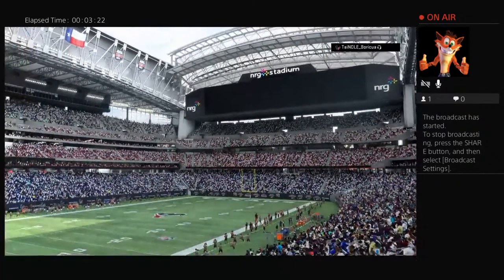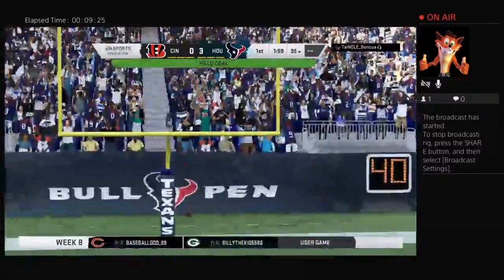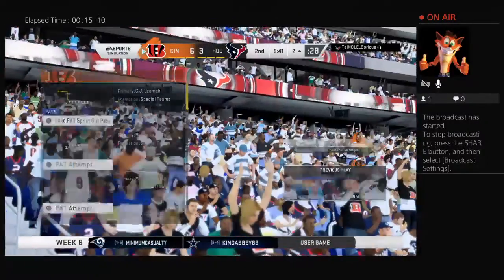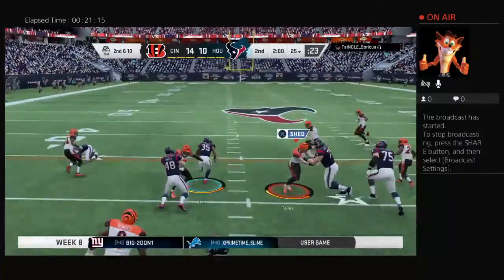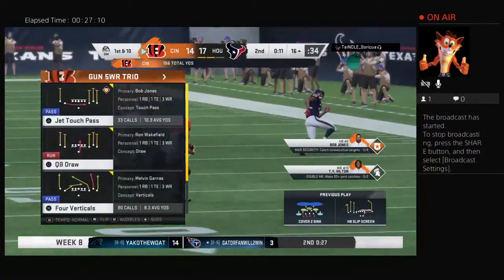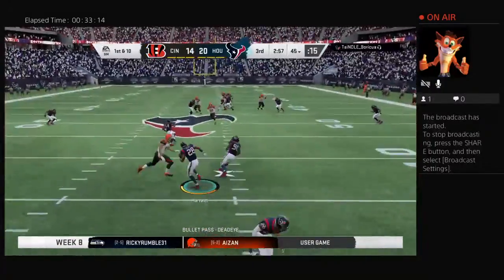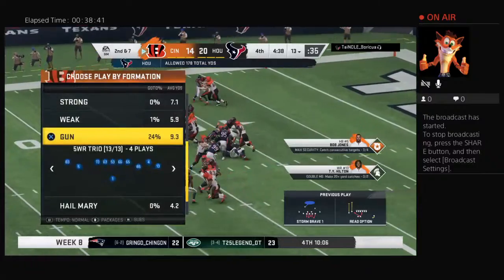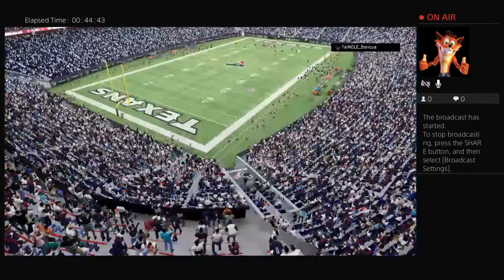BCB1997's Live PS4 Broadcast